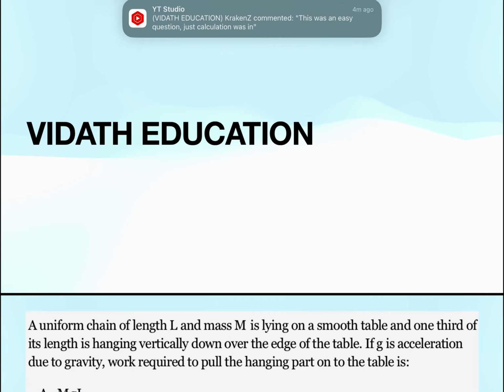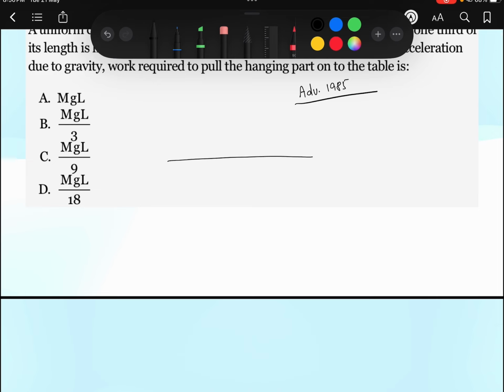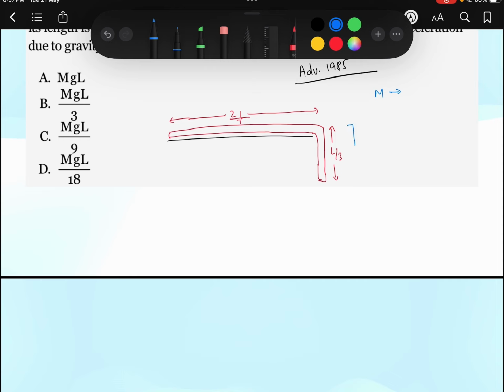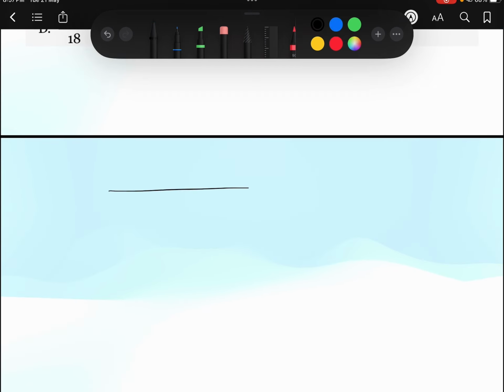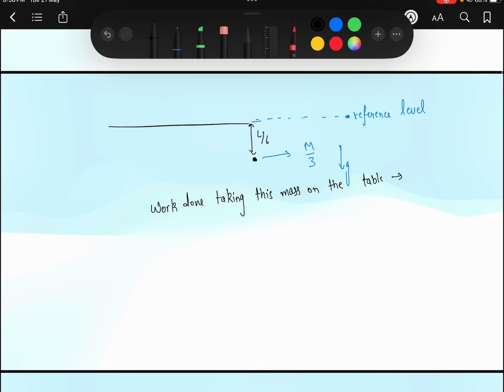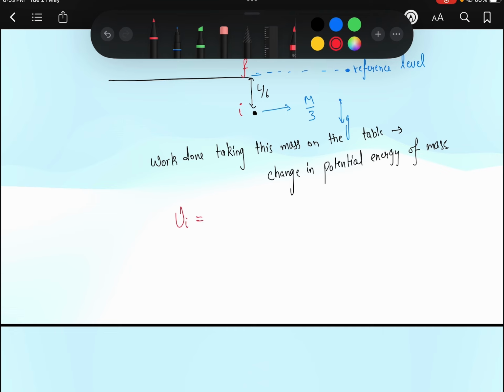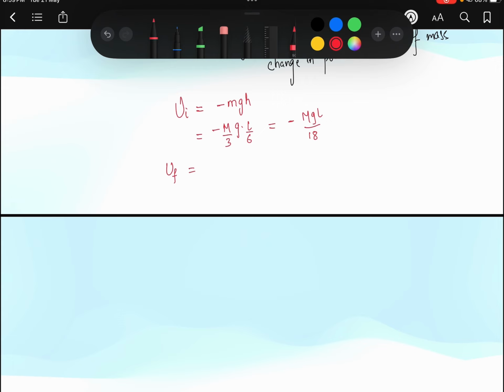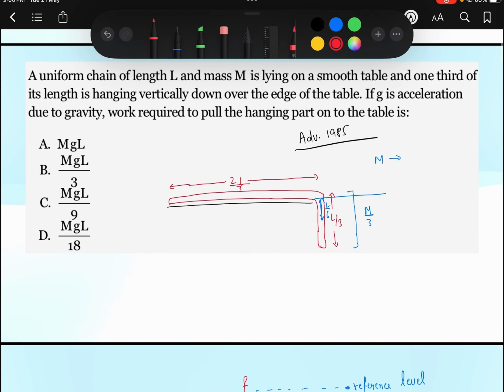JEE Advanced 1985- work energy and power